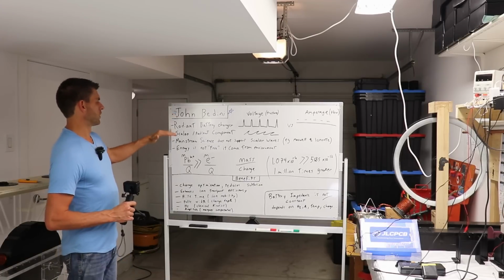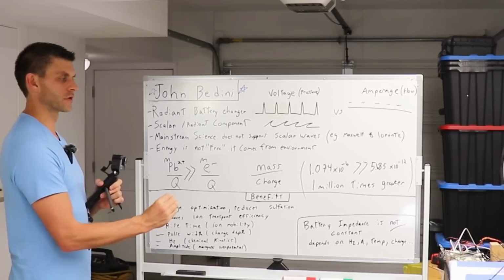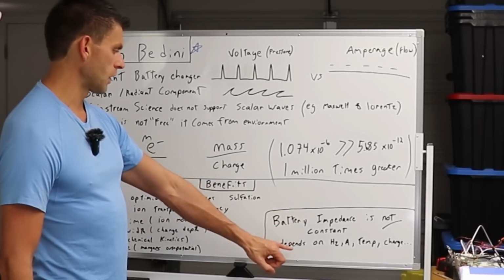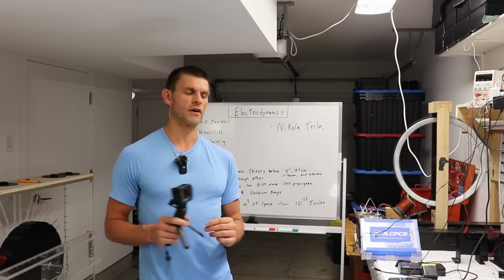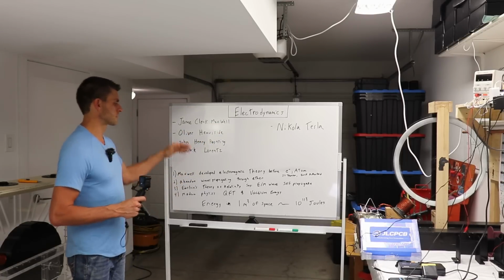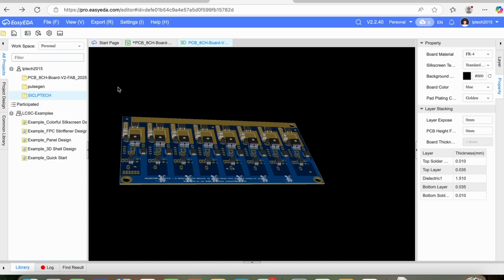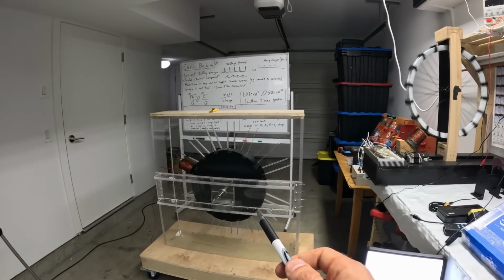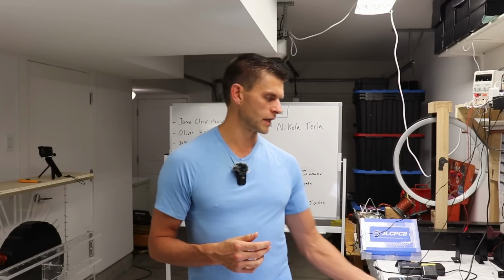They Said It Was Impossible We’re Building It Anyway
🔋 Limitless Potential Technologies | Open-Source Free Energy Pulse Motor Build 🔋

Discover Easy, Affordable, and Reliable PCB manufacturing with JLCPCB!

Welcome back, everyone! It’s been a couple weeks—but we’re back with a MASSIVE update on our open-source clean energy project. In this video, I’m walking you through our journey from the classic Bedini motor to our advanced, high-voltage pulse motor generator designed to tap into the vacuum energy all around us.

💸 Or support with crypto:

Bitcoin (BTC): bc1ql38sg7q38reay3kf37d2pdazxuaqyz87q9pprx
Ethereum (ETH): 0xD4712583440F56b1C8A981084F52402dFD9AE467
Solano (SOL): 7Zs5gERUQoBspdk4DDu275eAxWr3kywEBVChrDmz9AYE

⚡ What You’ll Learn in This Video:
The difference between BJT Transistor and N-Channel MOSFET Transistor switching
Why pulsed DC can revive lead-acid batteries and improve ion transport
The concept of generating excess energy via back EMF and dipole formation

How vacuum/zero-point energy enters an open system (and how modern physics ignores it)

Deep dive into our new electronics, built with silicon carbide MOSFETs and diodes

An honest look at why traditional E&M theory falls short

🔧 What’s New:
We’re stepping up from 12V to 120V, increasing switching speed, and preparing to measure actual work done—not just volts and amps. With full data logging and high-speed switching, we're getting ready to prove the impossible is possible.

🌍 Open Source. Zero Fear. 100% For the People.
We’re not hiding anything. No patents. No corporate gatekeepers. Every schematic, part, and idea is released to YOU. Together, we’re building a clean-energy future from the bottom up.

Major love to Joe and Kyle and all who donate and support this movement—this wouldn’t be happening without you. 🙌

🛠️ Coming Soon:

Battery tray builds

Live testing

Circuit refinements

Website launch

📅 Next Video in 7–10 Days

🔥 Join us. Be part of the revolution. We believe in Limitless Potential